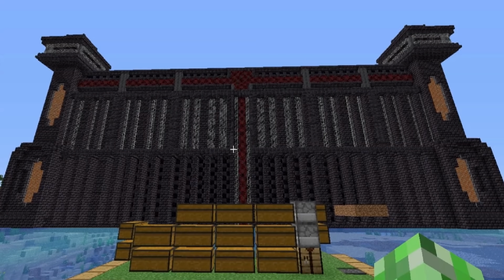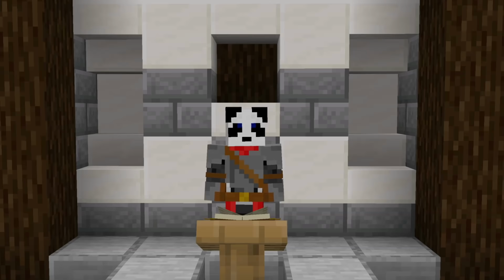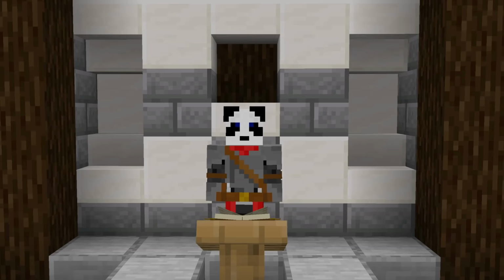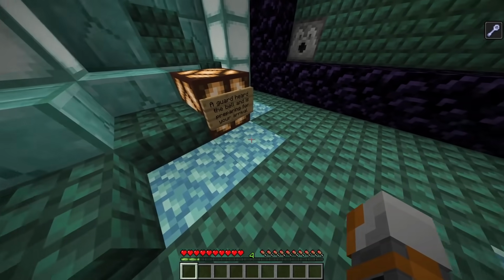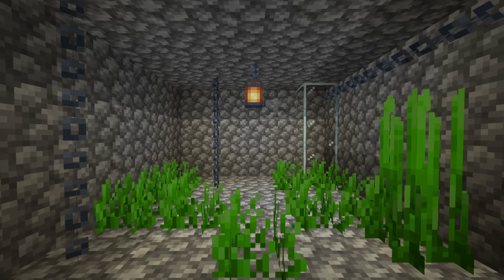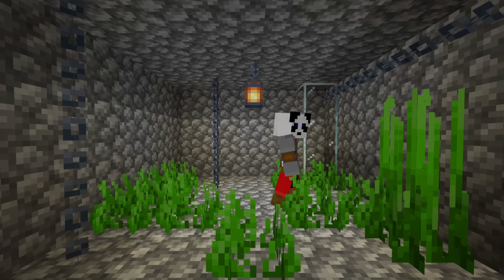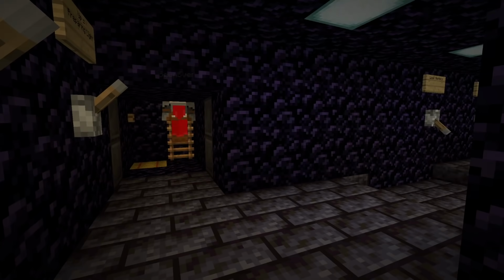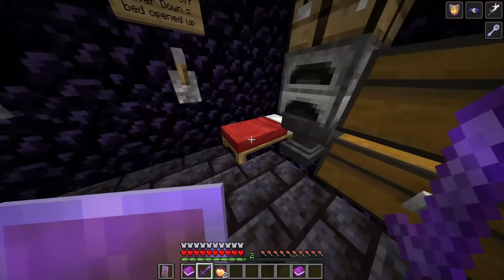I made a BETTER Prison than Pandora's Vault on the Dream SMP (inescapable)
►This is a truly inescapable Prison. Poseidon's Vault is a reference to Pandora's Vault on the Dream SMP server, where they built a nearly unescapable prison trap. Keyword: nearly. So i decided to upgrade pandora's Vault so it is absolutely secure and you cant break out of it. THIS is Poseidon's Vault. I just upgraded Pandoras Vault

*** 💰 Latest Tippers:   Sub to Creavite - €1.64 💰 ***

►My Gear:
BEST Microphone for reaaallyy Cheap
Keyboard (english layout)
BEST Bluetooth Mouse
Cheap Webcam Camera
My Lights
My LEDs

► TIMESTAMPS:
00:00 Can you build a truly inescapable prison?
00:51 How does Pandoras Vault function?
01:14 What's inside Pandoras Vault?
01:42 How to escape Pandoras Vault
02:25 How to break out of a prison
03:02 My first design - didn't work
04:00 Poseidons Vault -The inescapable Prison
04:28 How to enter the prison
05:56 The prisoners cell
07:43 The control rooms
09:10 How to build a Keycard Lock in Minecraft
10:03 Extra security measurements
11:09 The visiting process
12:00 Is it really inescapable?
12:35 Outro + Bloopers

►If you would like to see a specific video next, please let me know down in the comment section! I'm also really thankful for all kinds of feedback and support!